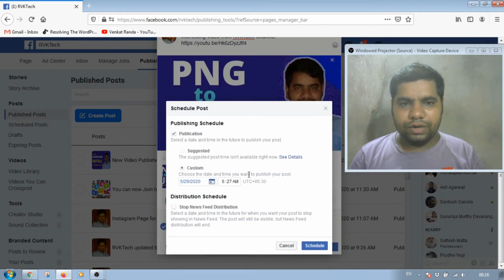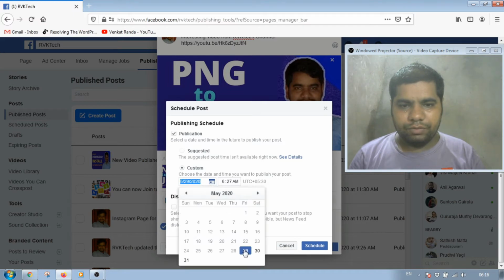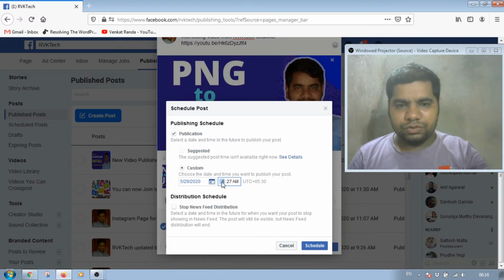How to Schedule Facebook Page Post using Publishing Tools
In this video you will learn about how to schedule Facebook page post using publishing tools.

Recommended Tools

Grow your YouTube channel fast with this tool (FREE Plan Available)

1. When you buy from these links, I will receive commission at no extra cost to you.
2. This video and description contain promotion of my paid products and services.